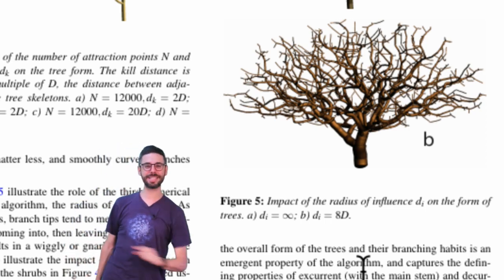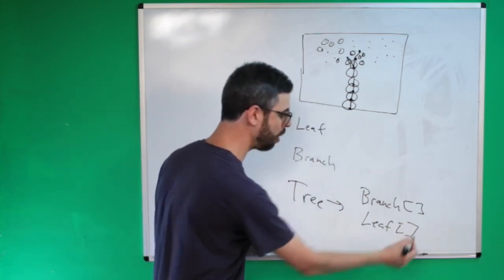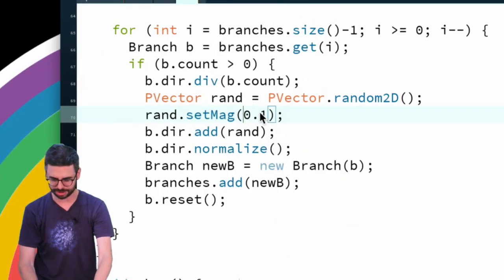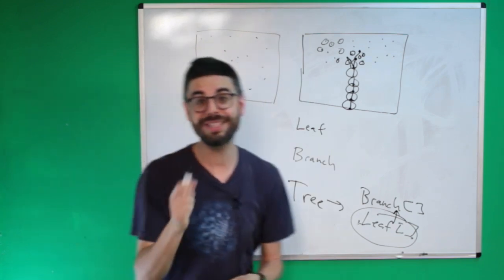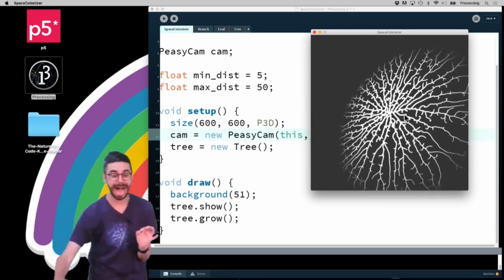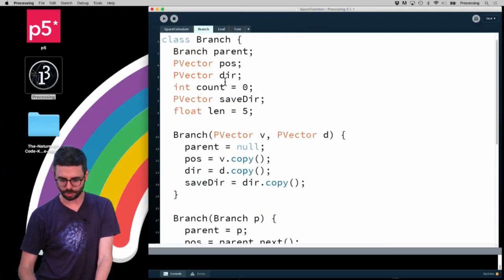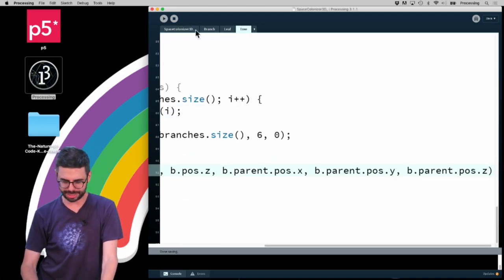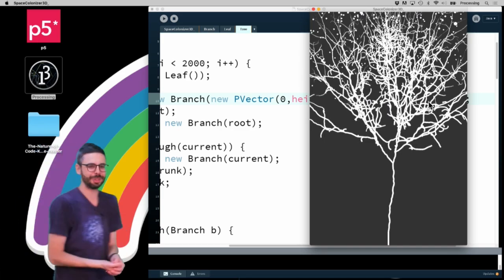Coding Challenge #18: 3D Fractal Trees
In this coding challenge, I'm building on top of the Space Colonization video and creating a 3D Fractal Tree, using the same algorithm, in Processing. Code

Timestamps:
0:00 Introducing today's topic
1:13 The algorithm
2:39 Recap: the Leaf, Branch, and Tree objects
5:30 Add a random motion to deal with leaves that are equi-distant from a branch
7:30 Map strokeWeight of branches to the index
9:39 Create random points in a sphere
10:15 Add P3D
10:55 Add a PeasyCam object
12:57 Draw ellipses at their 3D location
14:32 Grow the tree again
15:11 Add the z-coordinate to line
16:34 Discussion of creative possibilities
19:01 Adjust parameters to make the fractal look more "tree-like"
22:06 Conclusion